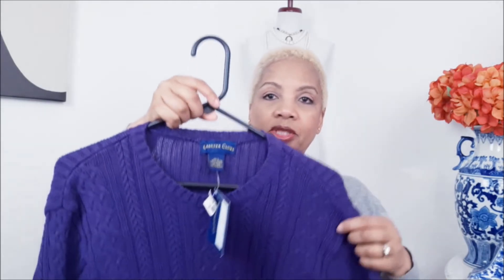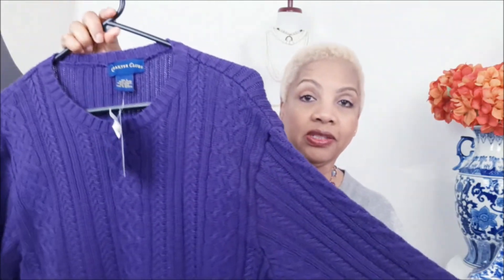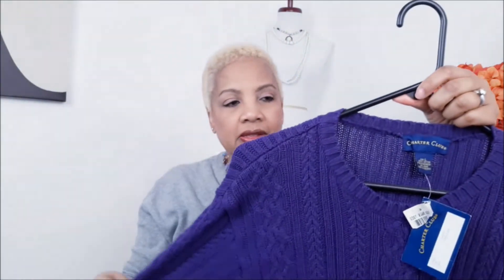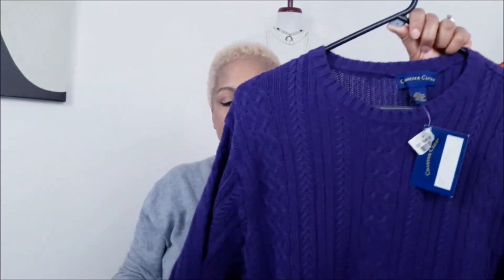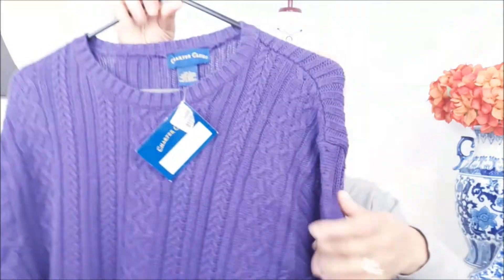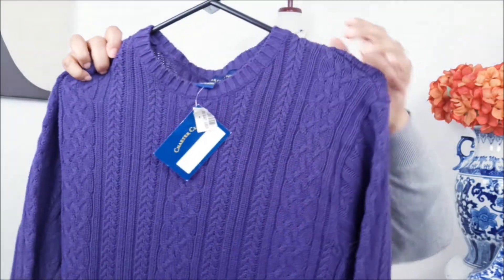NEW! MY FIRST THRIFT HAUL 2020. THRIFTING AT HABITAT FOR HUMANITY RESTORE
This is a clothes haul from HABITAT FOR HUMANITY RESTORE. Sharing my first thrift haul for 2020 and all my fabulous thrift finds. Habitat for Humanity Restore haul. Awesome thrift finds at reasonable prices, some pieces are for re-sale on Poshmark. @LifeonGreenwoodwithCaron

Poshmark: @caron1310